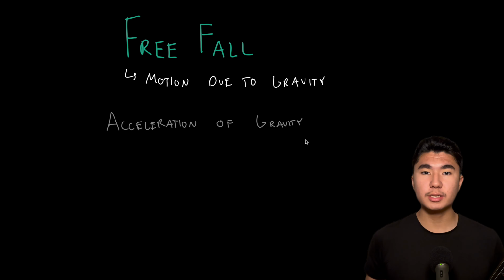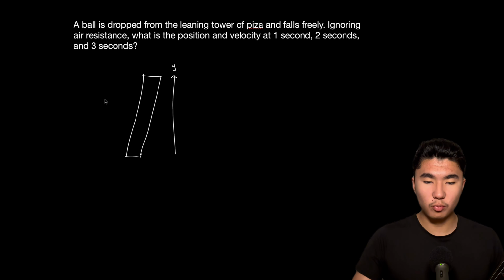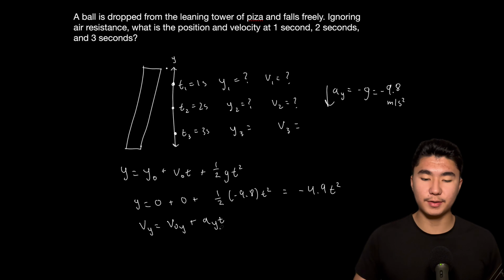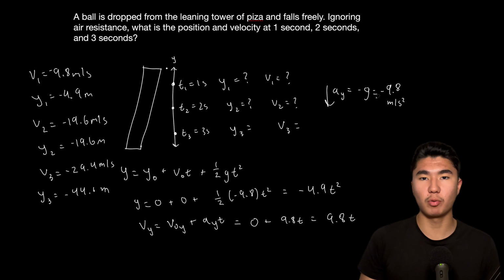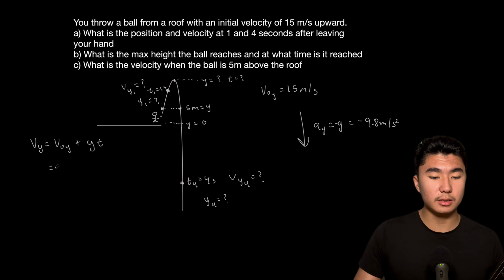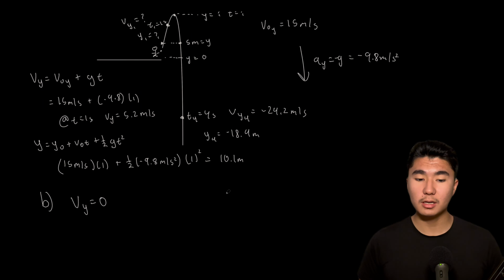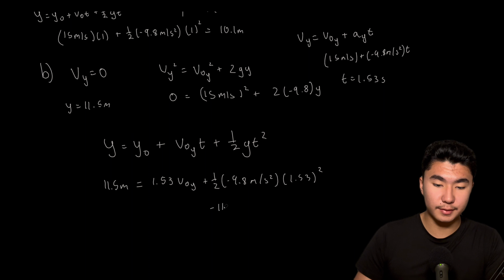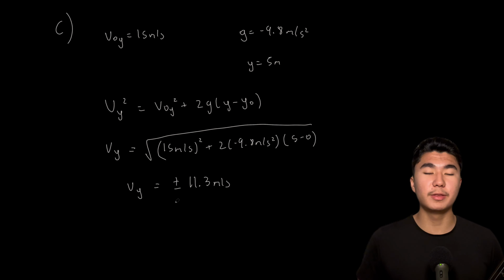Free Fall Physics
In this video, we'll be going over Free Fall and how to find position and velocity of an object in Free Fall

0:00 What is Free Fall?
3:19 Finding Position and Velocity at a certain time
10:28 The Big Practice Problem!